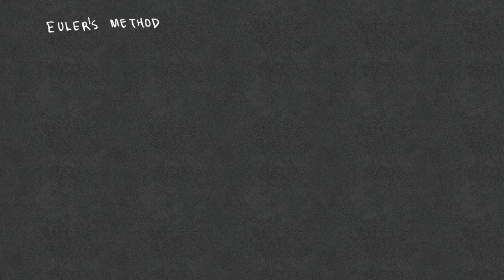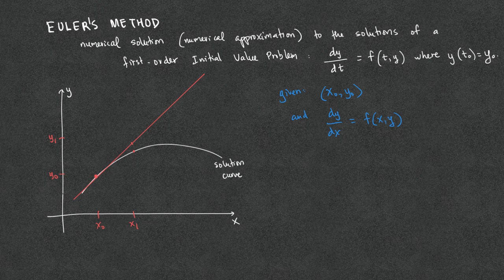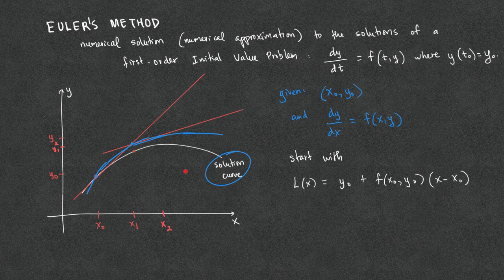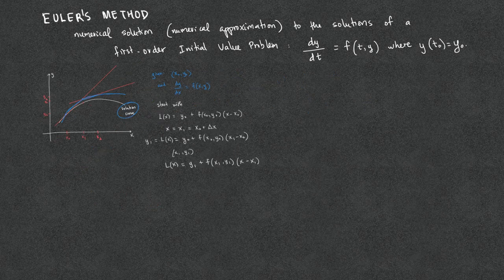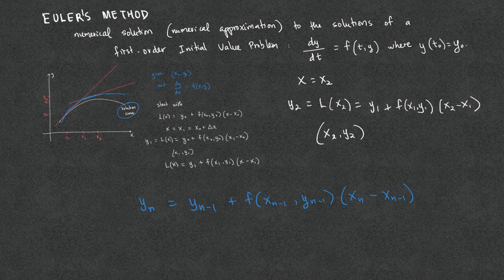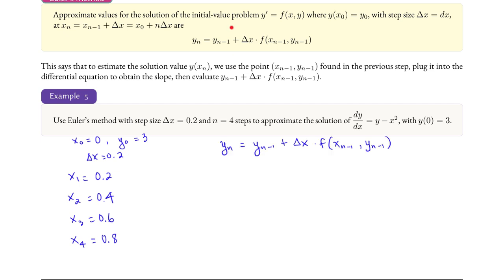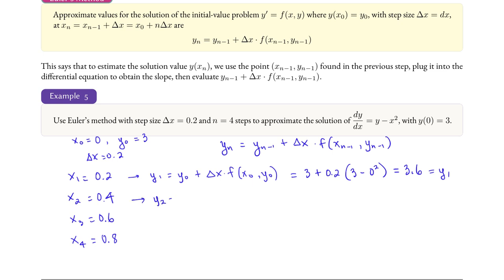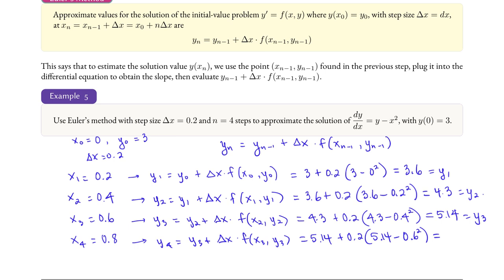Calc2s0902 Euler’s Method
Euler’s Method

00:00 Slide 1
04:43 Slide 2